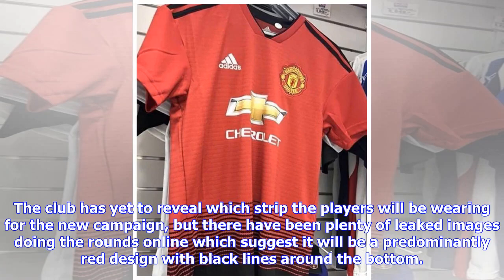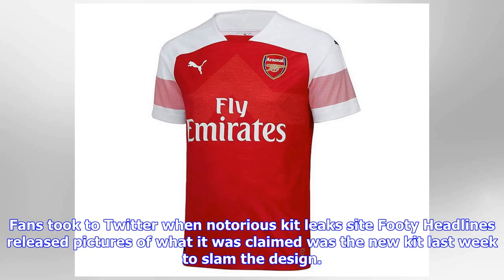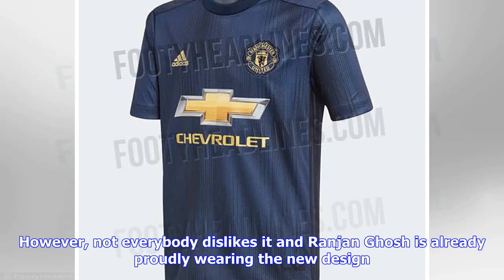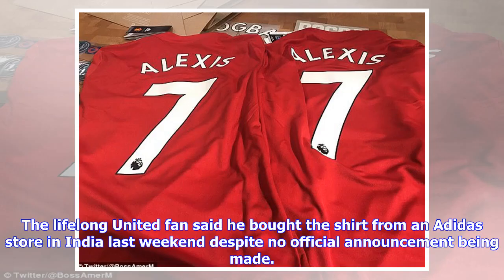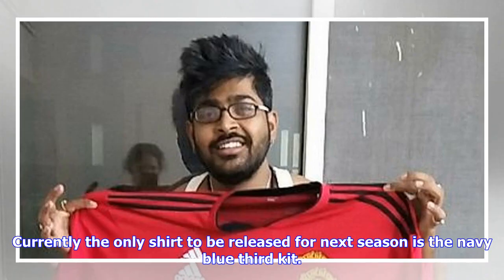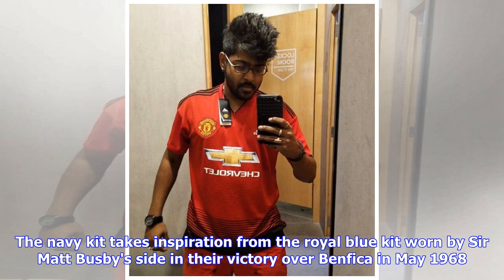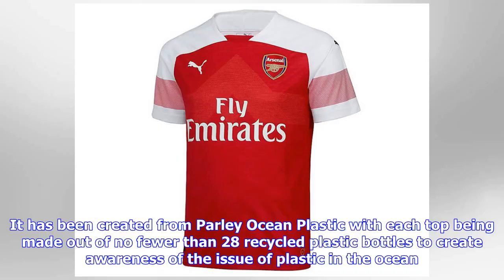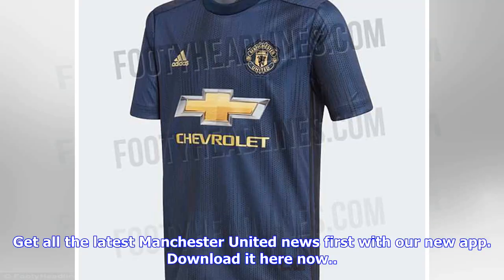Man Utd fan thinks he's the first to get his hands on 2018/19 new home kit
Mandzukic at United?","keywords":"Manchester United FC","duration":49,"uploadDate":"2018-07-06T14:32:11Z","seo":{"publisher":{"@type":"Organization","name":"men","url":" C...